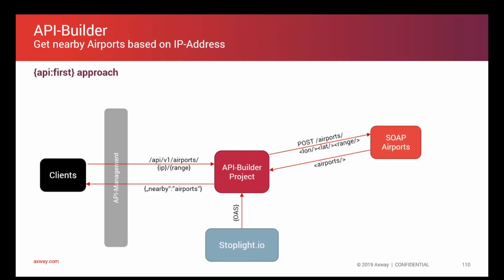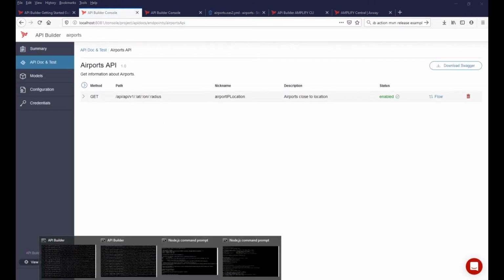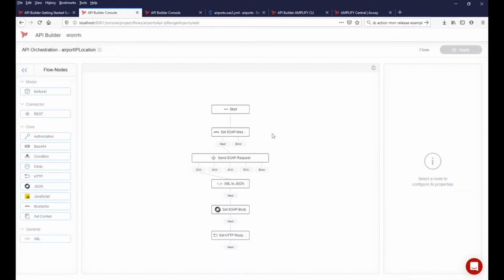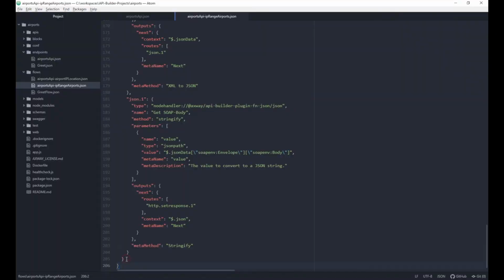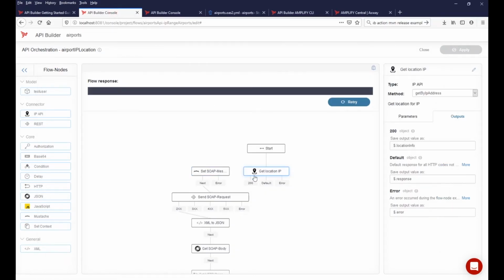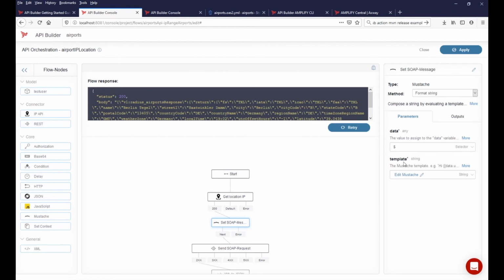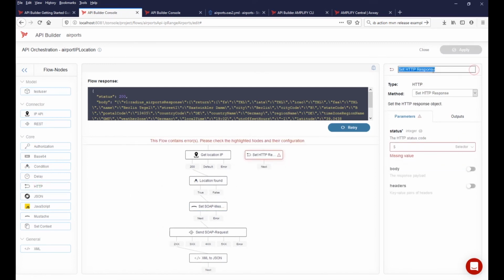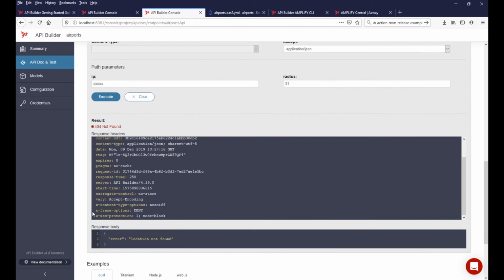How to create a connector in Axway API Builder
In order to integrate with remote services, the API-Builder helps by dynamically creating connectors to REST-Based services. This video is demonstrating how such a connector can be created based on services within the Axway AMPLIFY Unified catalog.